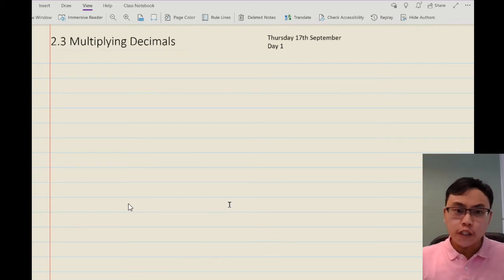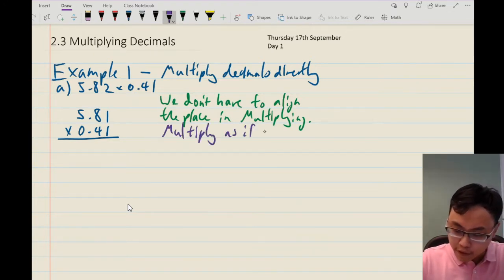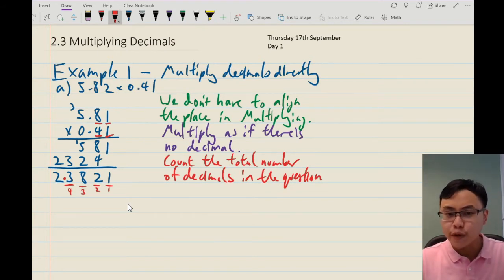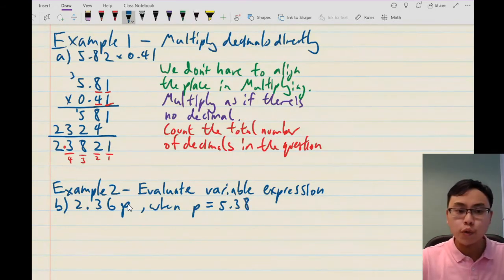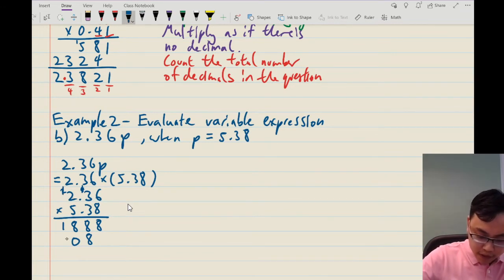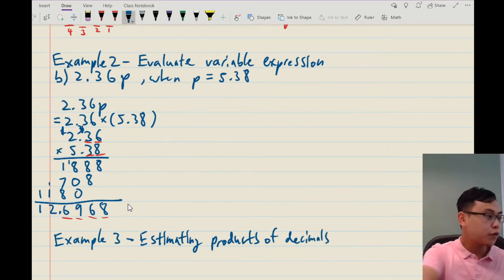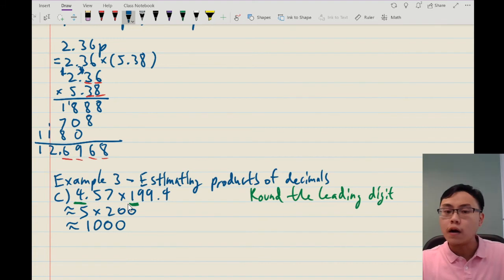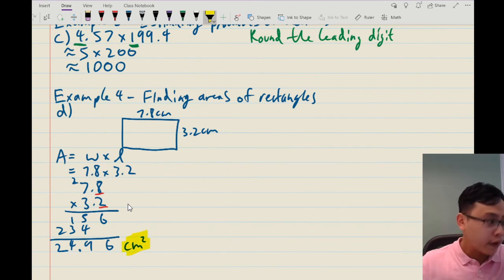G8 Multiplying Decimals